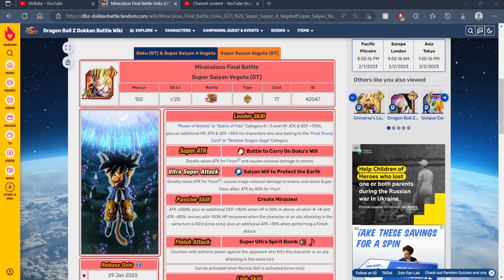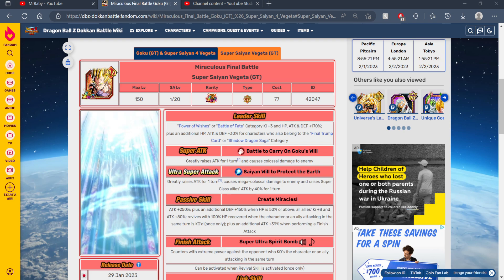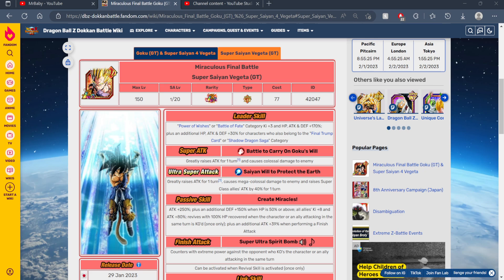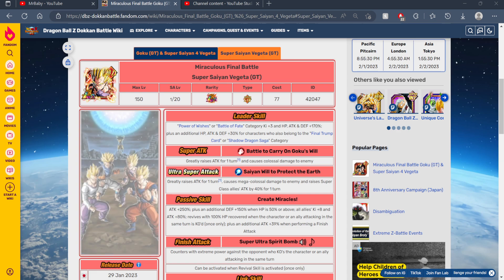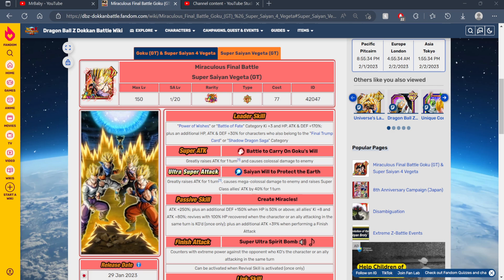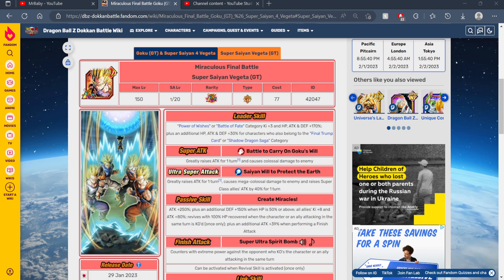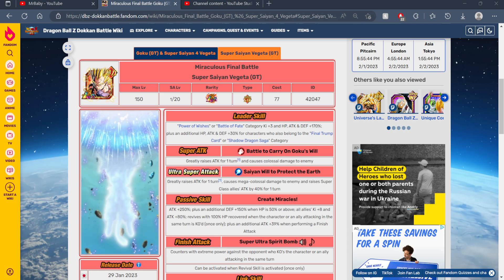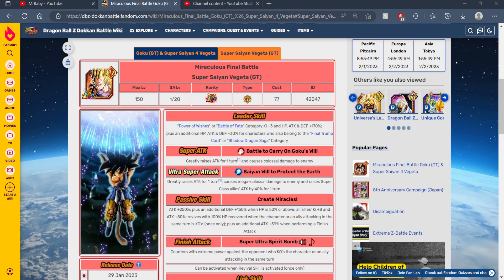ONLY TWO MORE MONTHS, STOP PLAYING YOURESLF!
Video Title ￫ ONLY TWO MORE MONTHS, STOP PLAYING YOURESLF!

Timestamps:
( N/A )

My Links!

Dokkan Sites!

Channel Art By Maldux!